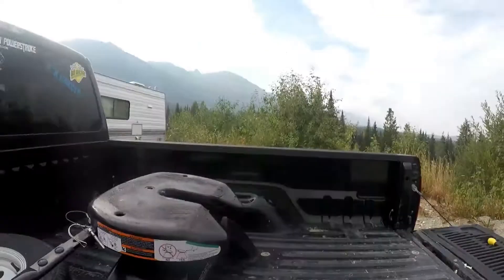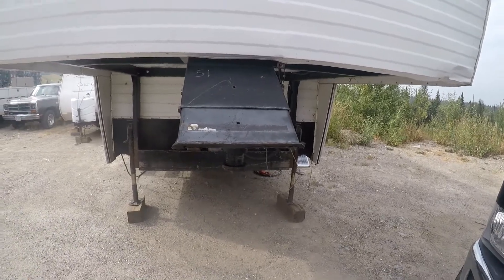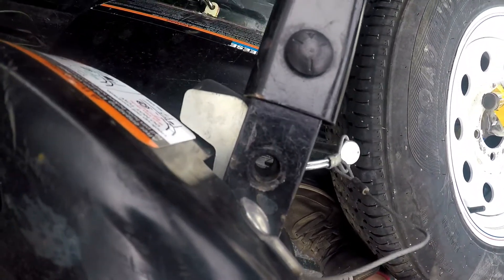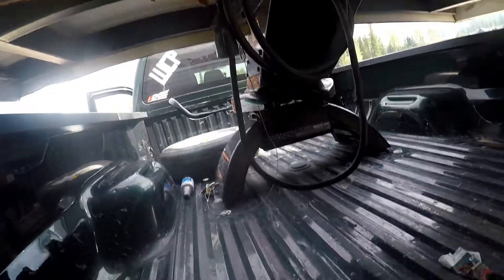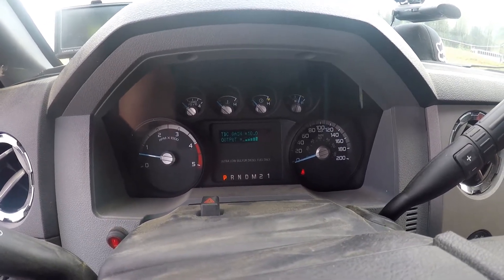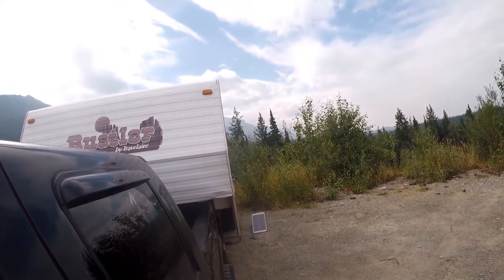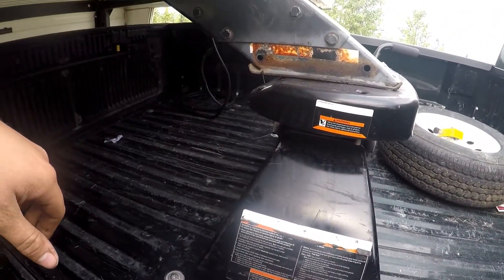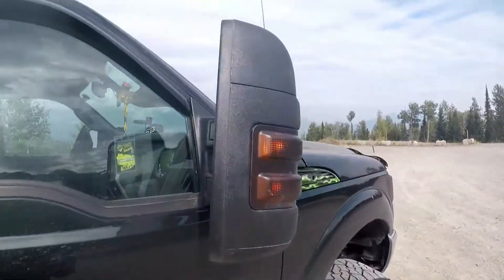HOW to HOOK UP a 5TH WHEEL